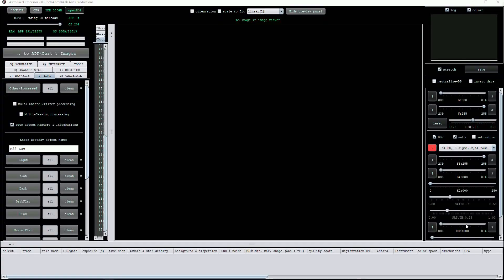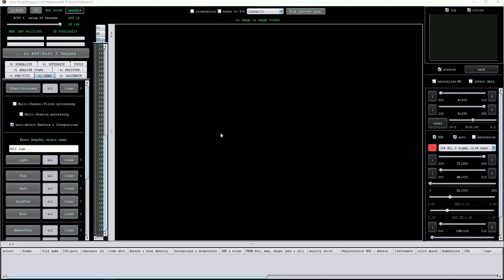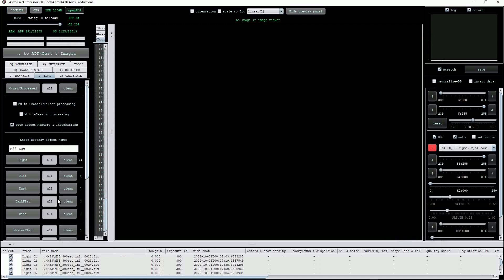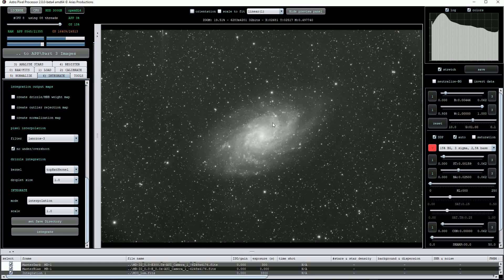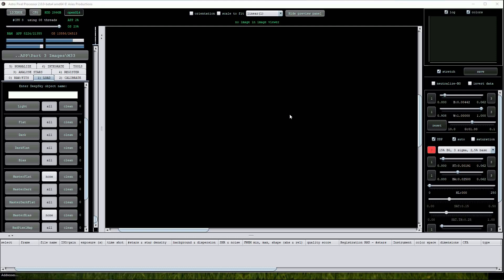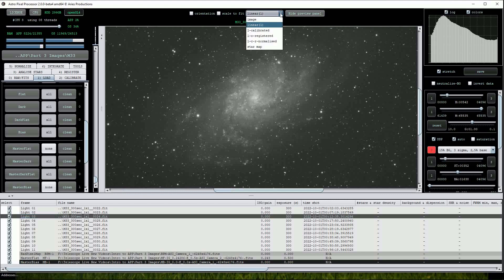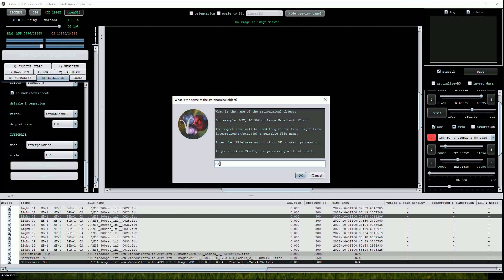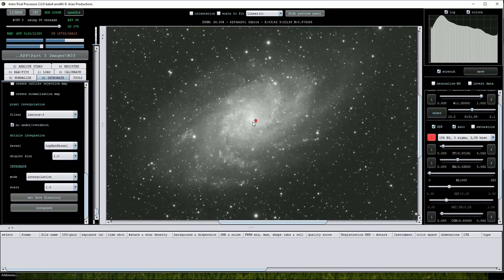Intro to Astro Pixel Processor Part 3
An introduction to the calibration and stacking procedure in Astro Pixel Processor.

As an Ambassador and Tutor for Telescope Live and have been processing their excellent data for several years. If you would like to join Telescope Live and work with data like that shown here, you can use this link: